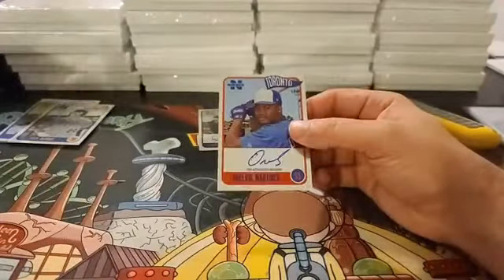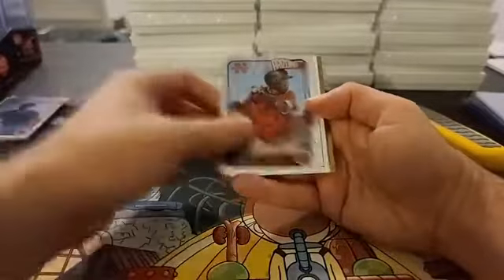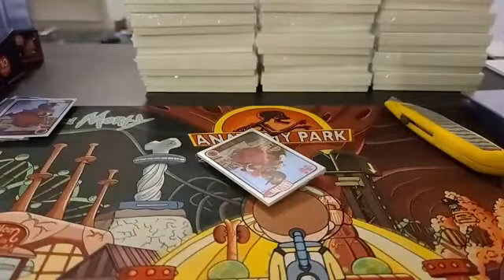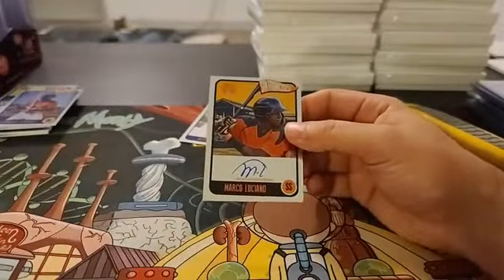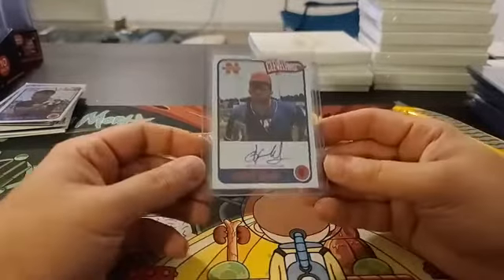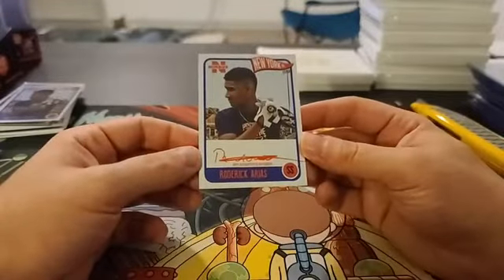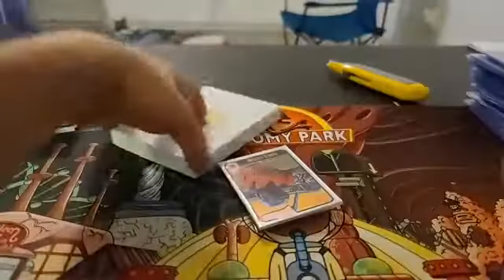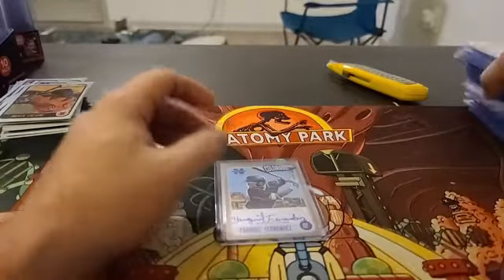2020 Onyx Nimbus 24 Box Case Break 5/8/2021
2020 Onyx Nimbus 24 Box Case Break 5/8/2021